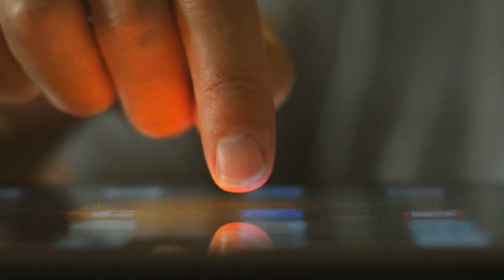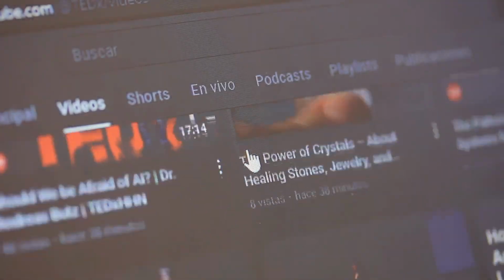How to Add a Custom Thumbnail to YouTube Shorts (First-Frame Hack + Vizard)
Make Perfect YouTube Shorts Thumbnails (No Custom Upload Needed)

YouTube doesn’t allow true custom thumbnails for Shorts, but there’s a simple fix: design a 1.5–2 second first-frame thumbnail card inside the video. In this video, I show how to build that card, then use Vizard to auto-find viral moments, style your clips fast, and auto-schedule a steady stream of Shorts.

What you’ll learn:
- The first-frame thumbnail method for Shorts (works with YouTube’s frame picker)
- Exact timing (1.5–2 seconds) so your custom frame is selectable
- How to repurpose long videos into multiple Shorts with Vizard
- Styling tips: bold text, expressive face, high-contrast background, on-brand colors
- Auto-schedule and content calendar for consistent posting

Step-by-step workflow:
1) Upload your long-form video to Vizard
2) Let AI surface high-engagement moments; trim and refine
3) Create a branded first-frame thumbnail card (vertical, bold text + face/logo)
4) Add captions, overlays, music, and a quick transition
5) Export MP4; on YouTube, pick that first frame as your thumbnail
6) Use Auto-schedule and the Content Calendar to publish consistently

Why this beats Canva-only:
- Canva is great for static design; Vizard adds clip discovery, fast editing, and scheduling in one place
- Less app-switching, faster turnaround, and scalable output from long-form content

Pro tips:
- Keep thumbnail text short and punchy; think headline
- Use bright contrast and expressive faces to boost CTR
- Batch: one recording can become a week (or a month) of Shorts

Try the first-frame thumbnail trick on your next batch and watch your click-throughs improve. If you’re repurposing podcasts, interviews, or webinars, the Vizard workflow will save hours and keep your posting cadence consistent.